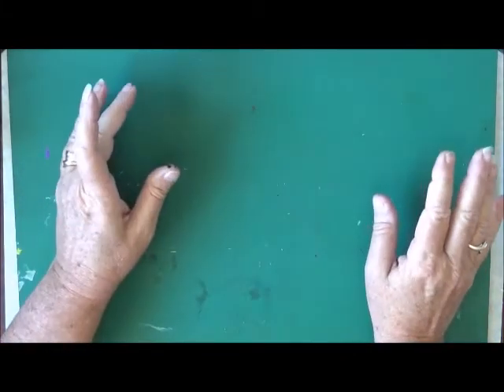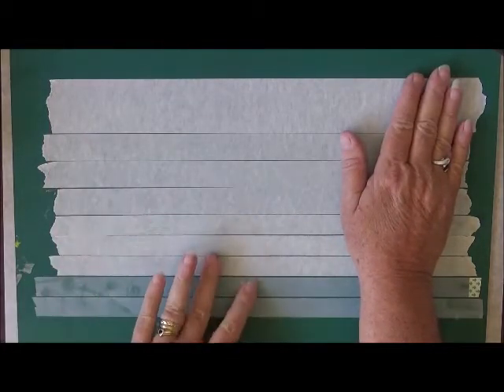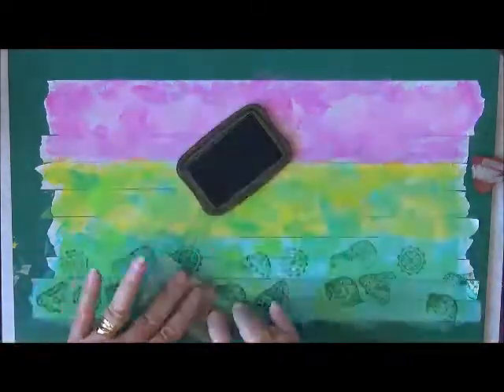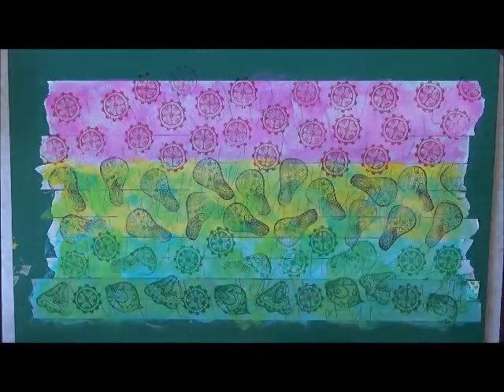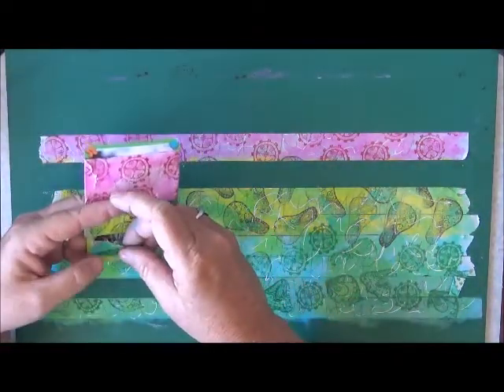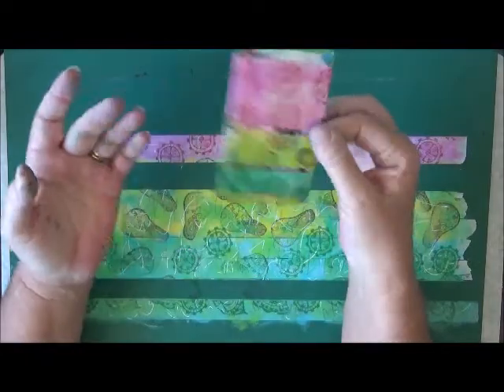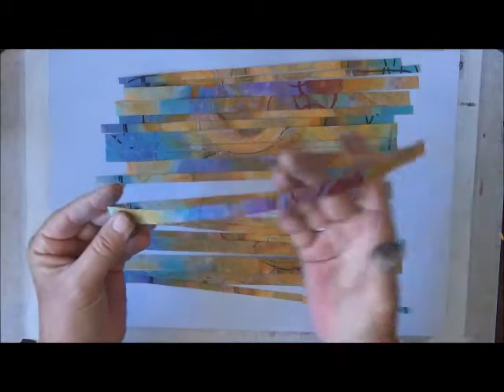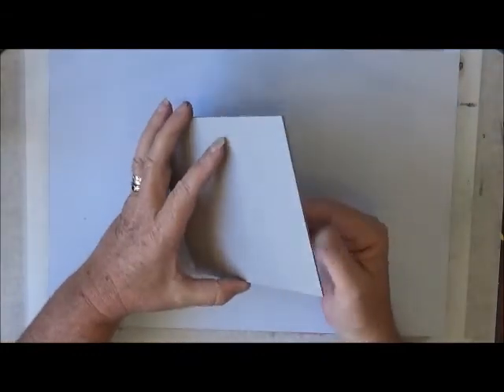Gina Ahrens Design Team Challenge-Washi and use it!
Gina's Etsy Shop

Gina's Amazon Store

7/37 Boyd Street
Tweed Heads
NSW 2485
Australia